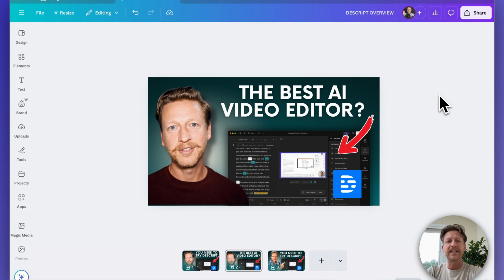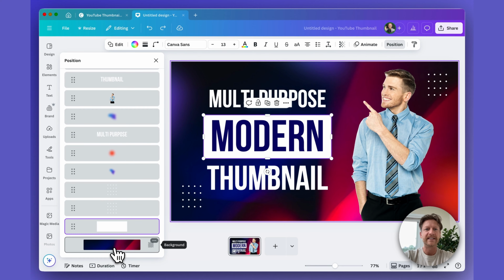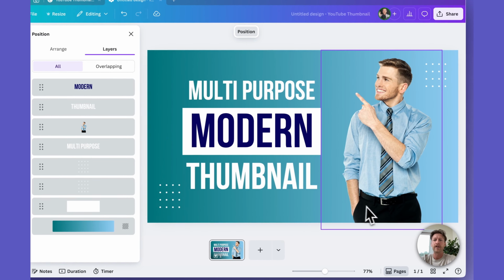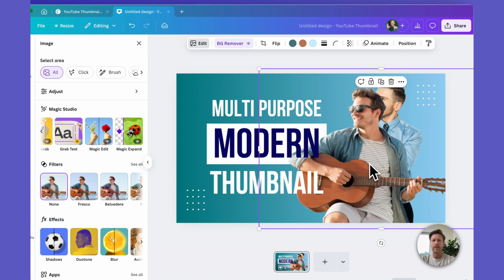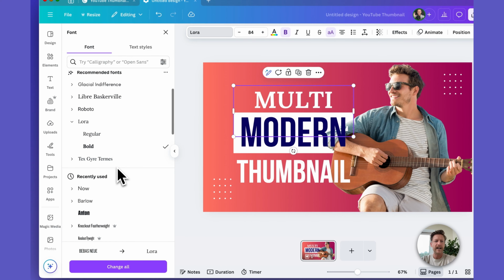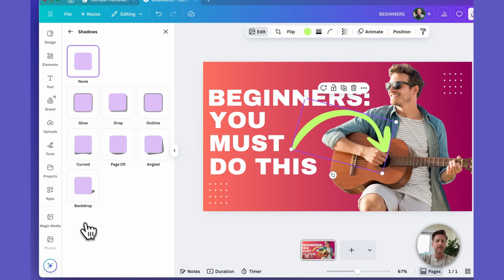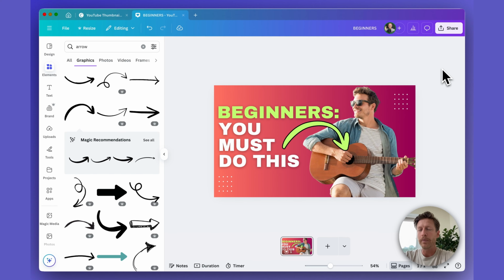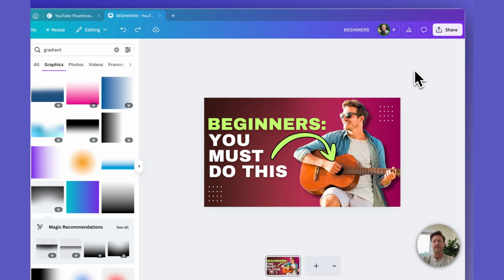Canva Tutorial: EASIEST WAY to Make YouTube Thumbnails FAST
Canva tutorial: learn how to create YouTube thumbnails using Canva in just minutes. No experience is necessary as this is for complete beginners and experienced Canva users alike.

In this tutorial, you’ll learn how to:
• Cut out images and remove backgrounds quickly
• Add arrows, text, and fonts that stand out
• Apply your brand colors and gradients for a professional look
• Use layers, shadows, and effects to make your thumbnails pop
• Add finishing touches that boost click-through rate (CTR)

By the end, you’ll not only know how to make thumbnails like the one in this video, but also how to design thumbnails that get more clicks and keep viewers watching.

I'll also show you how to test which thumbnails perform best using YouTube’s built-in analytics, so you can focus on designs that actually improve retention and watch time.